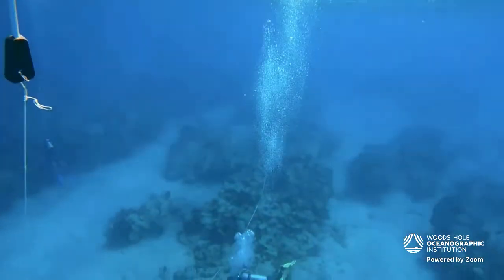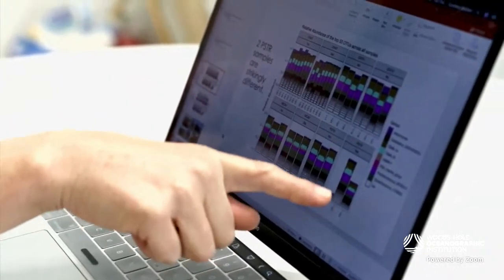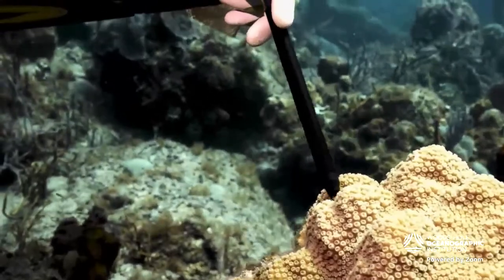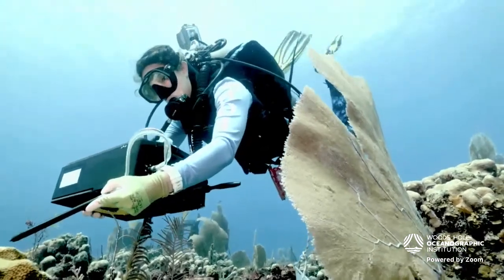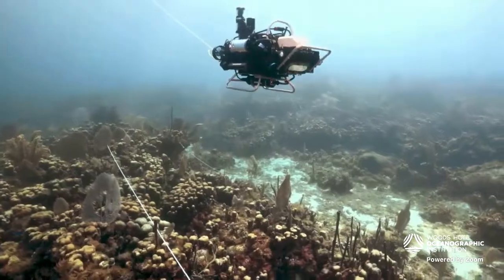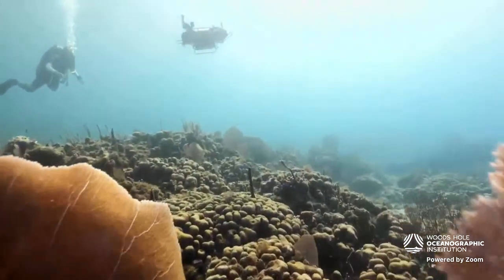Ocean Encounters: Give Reefs a Chance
How science and technology can help corals in crisis

Speakers: Dr. Yogesh Girdhar, Robotics x Oceans x AI, WHOI
Dr. Colleen Hansel, Marine Biogeochemist, WHOI

Coral reefs are in trouble. We have already lost more than half of the world’s reefs in just 50 years, while climate change, pollution, and other stressors continue to decimate what remains of these biodiverse and beautiful ecosystems. Ending the coral reef crisis will not be easy, but it is still possible. Join us to hear how WHOI scientists and engineers are working together to diagnose reefs at risk—and bring degraded reefs back to life.
Hosted by Veronique LaCapra, Director of Special Projects, WHOI.